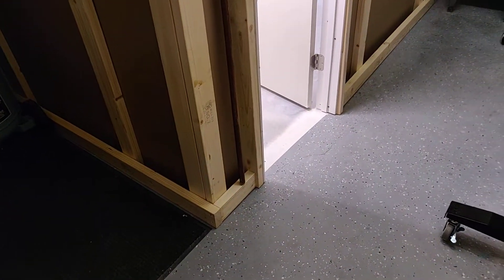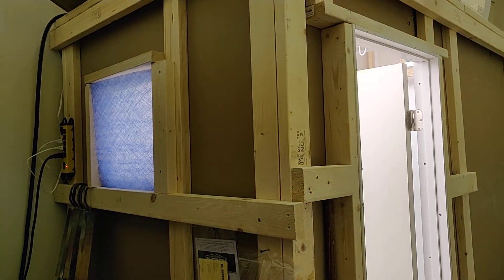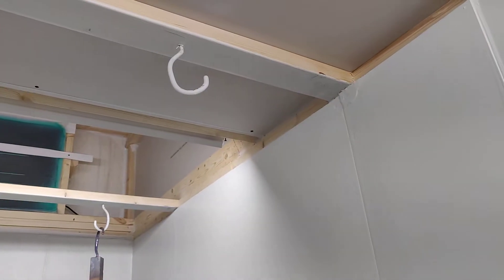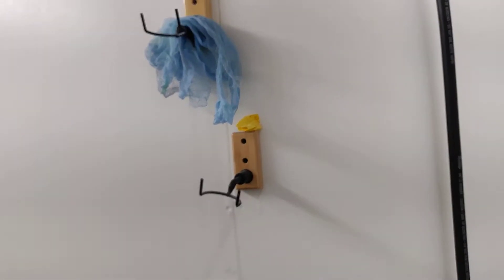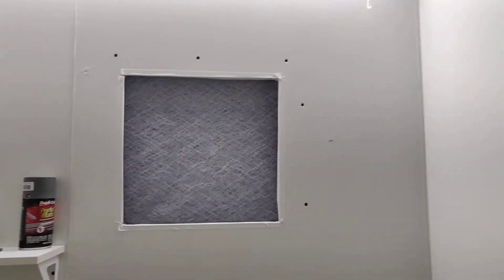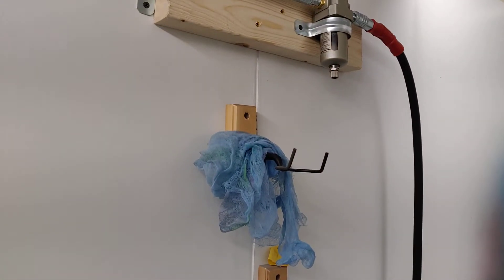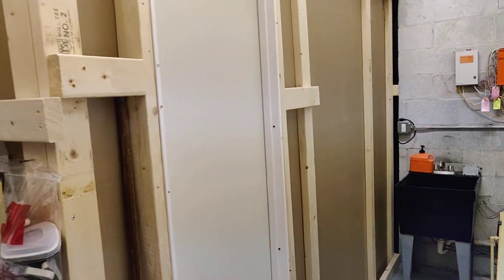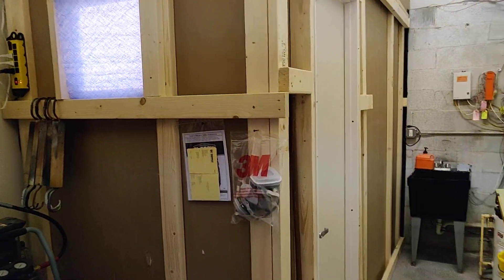Paint Booth Build Complete.. This is what you need for Professional Guitar Refinishing...Under 1,700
This Paint Booth is 8 ft tall by 10 ft long by 5 ft wide perfect for painting up to 5 guitars at one time Or Guitar Bodies and Necks...
I will put links in the description of where to purchase what you need to build a booth like this later this week.. If you want to enter the world of guitar painting you will need a booth like this or better. I've been painting guitars for companies and professionals since 2004 some of my clients include Vince Neil ,Sammy Hagar, Slade, Tito, and many others... Hope you enjoy my little video here and it inspires you to build your own..